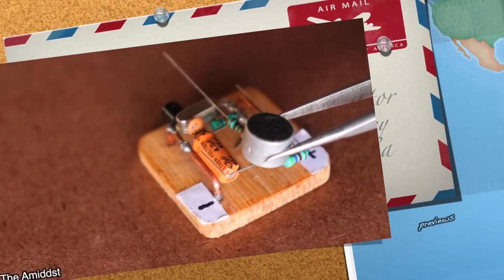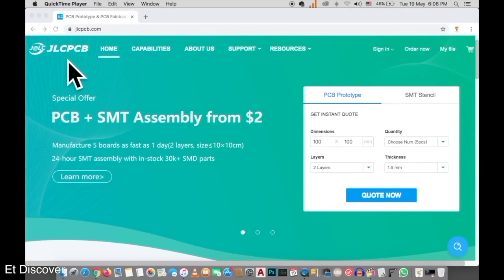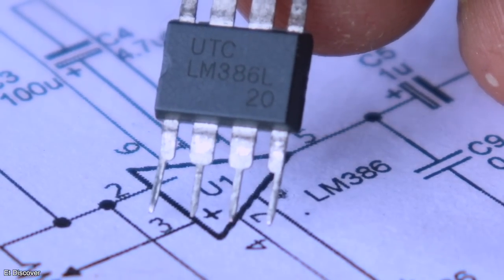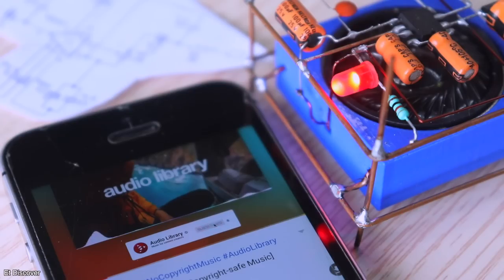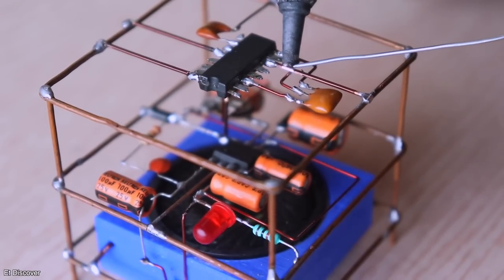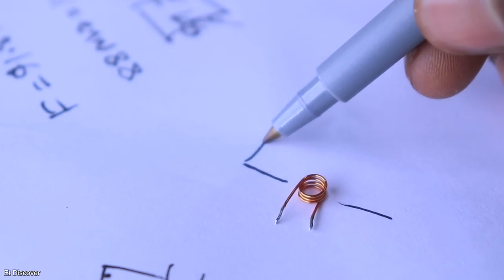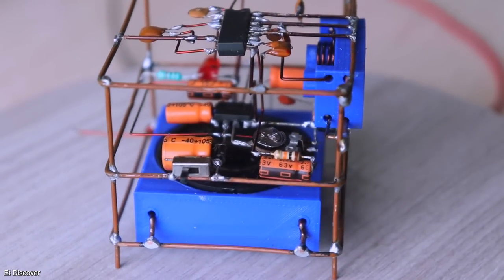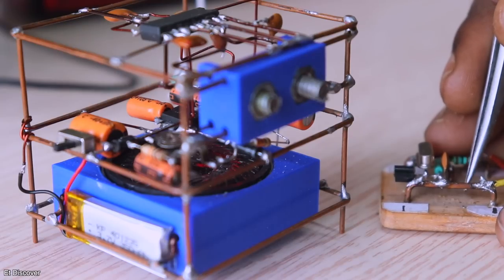This is your Walkie-Talkie Transmitter & Receiver !! (Part 2)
##1= 100Nh High Frequency Inductor

##2= All Capacitor

##3= All Resistor

##4= 3.7V 600mAh Lithium battery

##5= Slide switch

##6= All Crystal XTAL Oscillator

##7= Condenser 9mm Microphone

##8= Ender 3 DIY 3D Printer

## Download code, STL File from here...###

xxxxxxxxxxxxxxxxxxxxxxxxxxxxxxxxxxxxxx